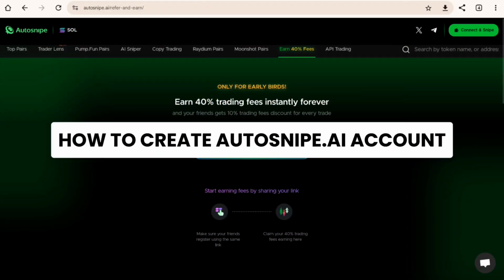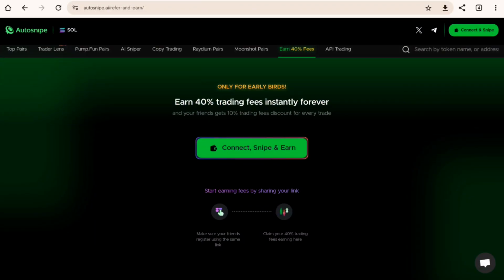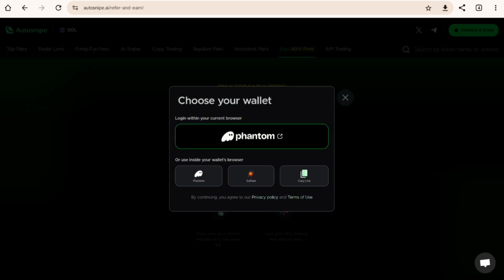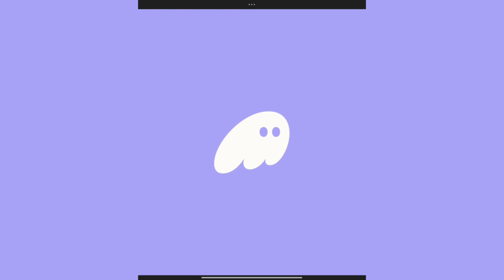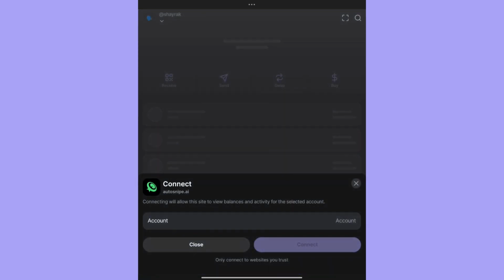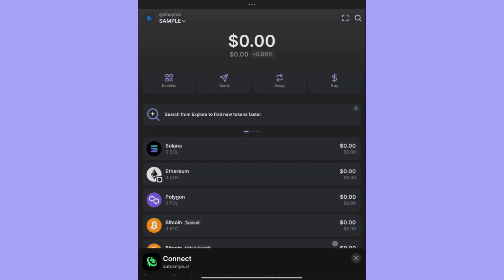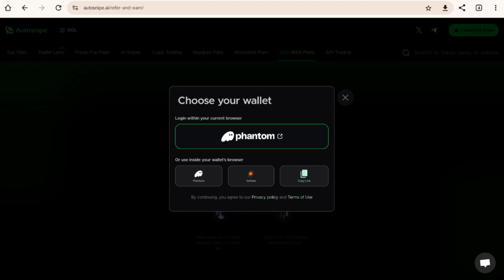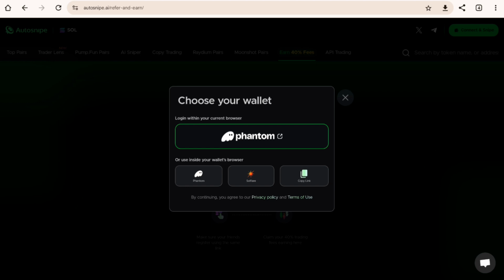HOW TO CREATE AUTOSNIPE.AI ACCOUNT (QUICK GUIDE 2025)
Want to create an AutoSnipe.ai account? 🚀🔍 This quick 2025 guide will walk you through the process of opening your account, so you can start leveraging AutoSnipe.ai's features for efficient crypto and token sniping!

Timestamps:

00:00 Introduction
00:05 Tutorial